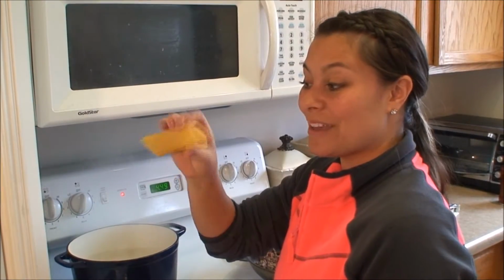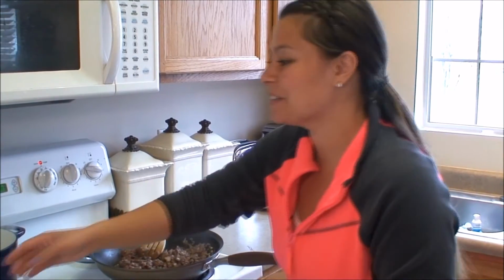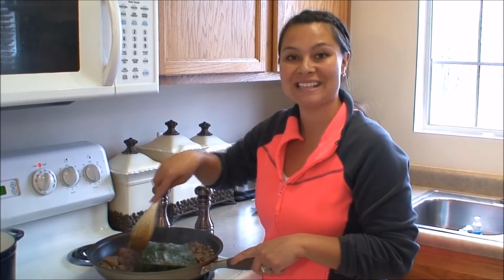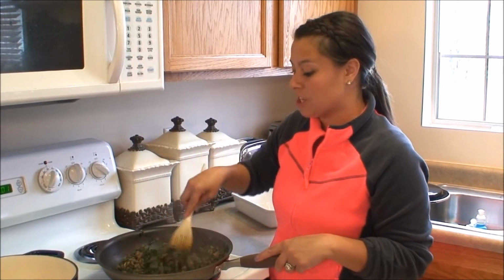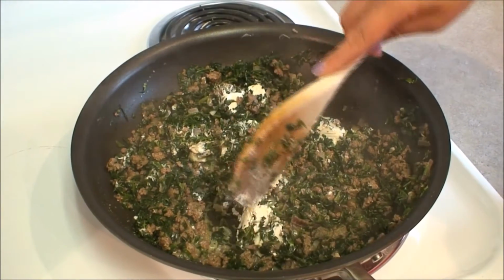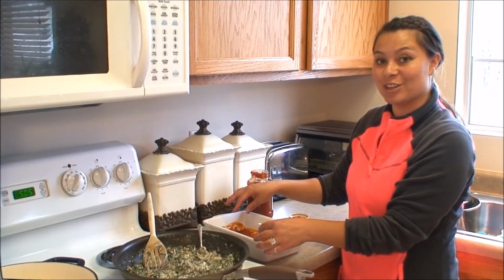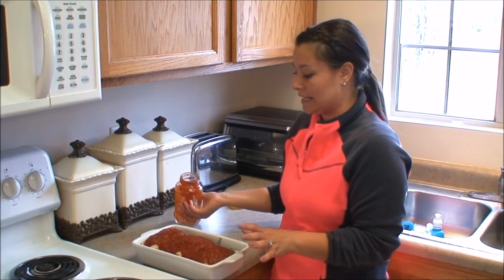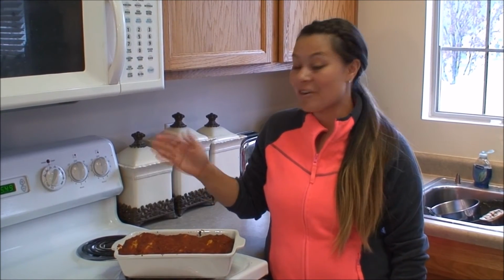How to make Stuffed Manicotti by Christina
This recipe features pasta filled with delicious meat, cheese, and spinach. It's super easy with simple ingredients and a great way to incorporate spinach into your families diet. Also great for make ahead dinners or freezer meals. Recipe below:

1 box manicotti pasta, cooked according to directions on box

In a large saucepan combine;
1/2 - 1 lb. browned ground beef (can use sausage or turkey)
1 onion, chopped
2 garlic cloves, minced
10 oz. frozen or fresh chopped spinach
Salt and pepper to taste
after combined and cooked through add,
8 oz. cream cheese (or ricotta)
1 beaten egg
stir until well coated but do not cook the cheese.
Using a small spoon, stuff the manicotti with filling and arrange in baking pan, it can be layered if needed. Pour tomato sauce over pasta, cover, and bake @ 350 degrees for 30 minutes or until sauce is bubbly.
Let cool 5 minutes and enjoy!

Previous Video - ***link***
Thanks for Favoriting / Liking! It helps a lot!